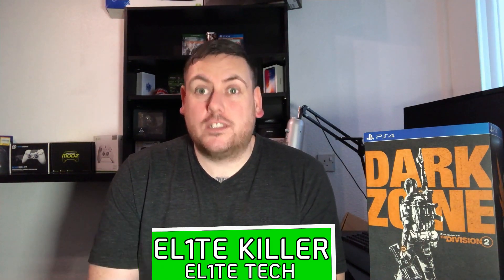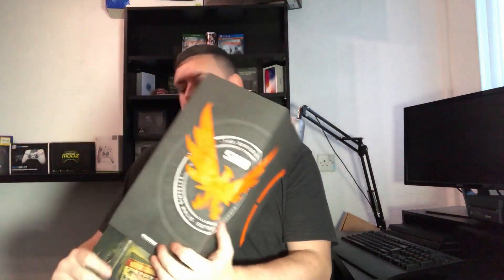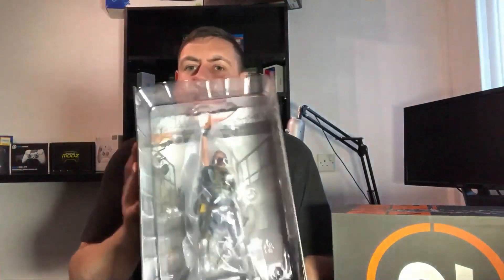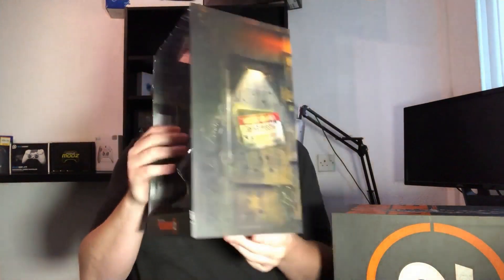The Division 2 | Dark Zone Edition | Unboxing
Unboxing the Dark Zone Edition Division 2 on PS4!

Link to Game